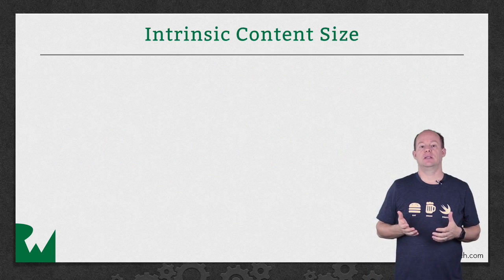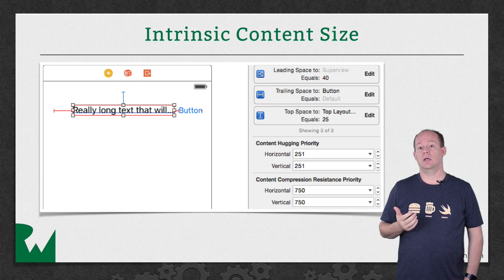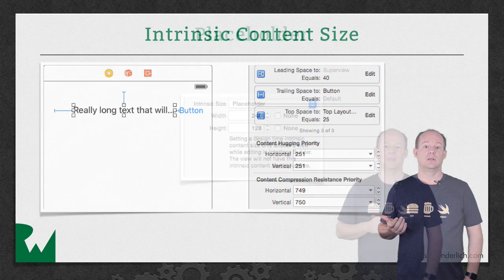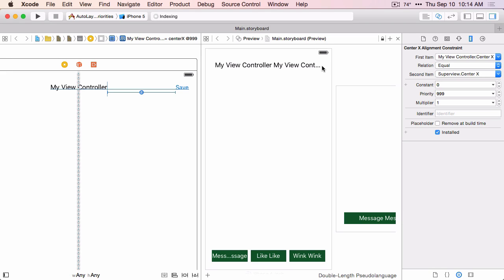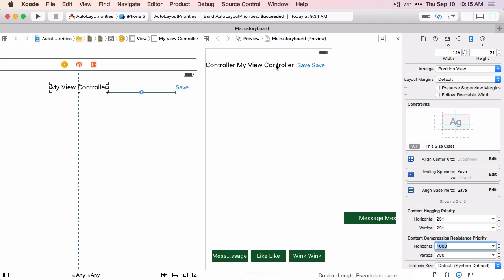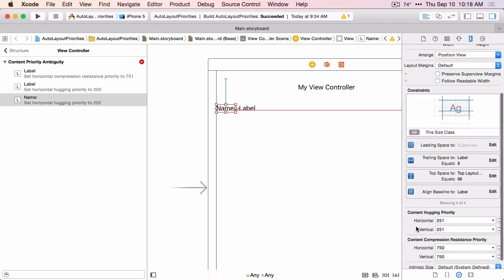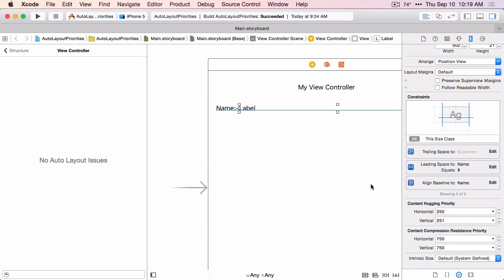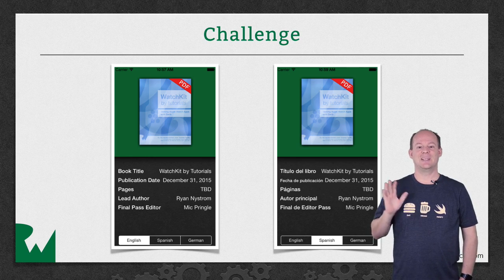Introduction to Auto Layout in iOS, Episode 6: Intrinsic Content Size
In this video, you'll learn about intrinsic content size and what that means when working with Auto Layout.

Auto Layout dynamically calculates the size and position of all the views in your view hierarchy, based on constraints placed on those views. For example, you can constrain a button so that it is horizontally centered with an Image view and so that the button’s top edge always remains 8 points below the image’s bottom. If the image view’s size or position changes, the button’s position automatically adjusts to match.

This constraint-based approach to design allows you to build user interfaces that dynamically respond to both internal and external changes.

External Changes

External changes occur when the size or shape of your superview changes. With each change, you must update the layout of your view hierarchy to best use the available space. Here are some common sources of external change:

The user resizes the window (OS X).

The user enters or leaves Split View on an iPad (iOS).

The device rotates (iOS).

The active call and audio recording bars appear or disappear (iOS).

You want to support different size classes.

You want to support different screen sizes.

Most of these changes can occur at runtime, and they require a dynamic response from your app. Others, like support for different screen sizes, represent the app adapting to different environments. Even through the screen size won’t typically change at runtime, creating an adaptive interface lets your app run equally well on an iPhone 4S, an iPhone 6 Plus, or even an iPad. Auto Layout is also a key component for supporting Slide Over and Split Views on the iPad.

Internal Changes

Internal changes occur when the size of the views or controls in your user interface change.

Here are some common sources of internal change:

The content displayed by the app changes.

The app supports internationalization.

The app supports Dynamic Type (iOS).

When your app’s content changes, the new content may require a different layout than the old. This commonly occurs in apps that display text or images. For example, a news app needs to adjust its layout based on the size of the individual news articles. Similarly, a photo collage must handle a wide range of image sizes and aspect ratios.

Internationalization is the process of making your app able to adapt to different languages, regions, and cultures. The layout of an internationalized app must take these differences into account and appear correctly in all the languages and regions that the app supports.

Internationalization has three main effects on layout. First, when you translate your user interface into a different language, the labels require a different amount of space. German, for example, typically requires considerably more space than English. Japanese frequently requires much less.

Second, the format used to represent dates and numbers can change from region to region, even if the language does not change. Although these changes are typically more subtle than the language changes, the user interface still needs to adapt to the slight variation in size.

Third, changing the language can affect not just the size of the text, but the organization of the layout as well. Different languages use different layout directions. English, for example, uses a left-to-right layout direction, and Arabic and Hebrew use a right-to-left layout direction. In general, the order of the user interface elements should match the layout direction. If a button is in the bottom-right corner of the view in English, it should be in the bottom left in Arabic.

Finally, if your iOS app supports dynamic type, the user can change the font size used in your app. This can change both the height and the width of any textual elements in your user interface. If the user changes the font size while your app is running, both the fonts and the layout must adapt.